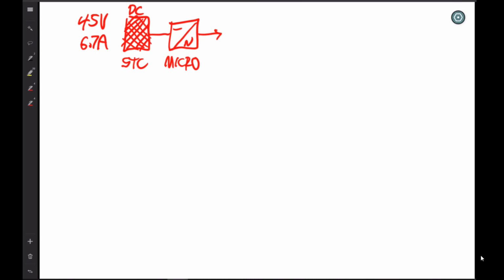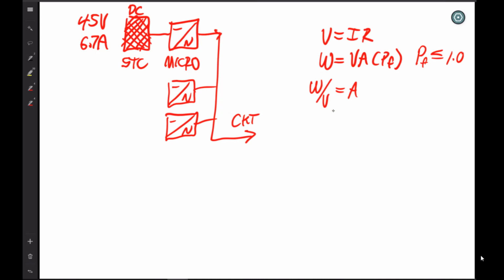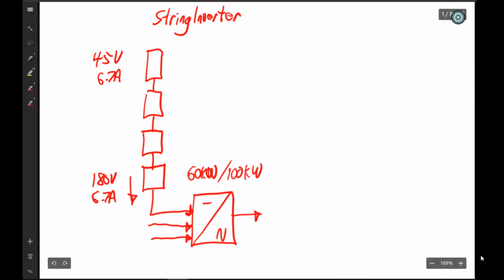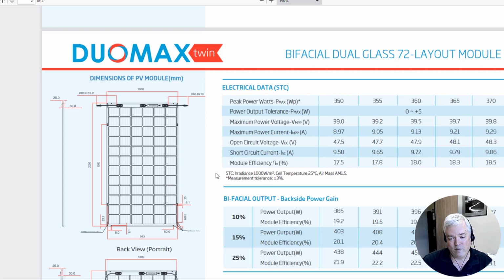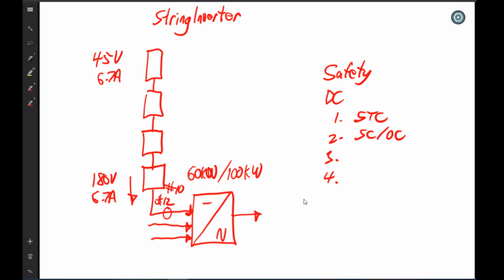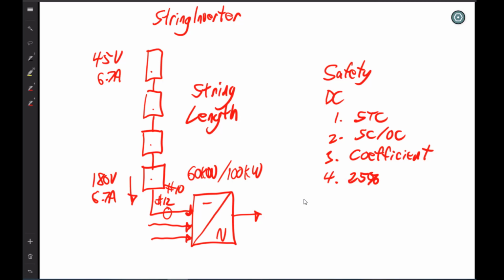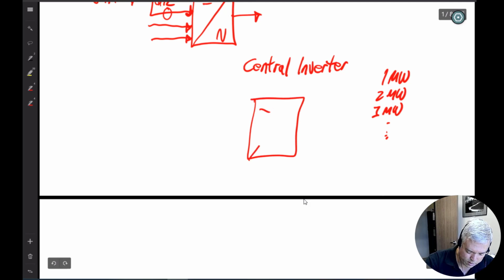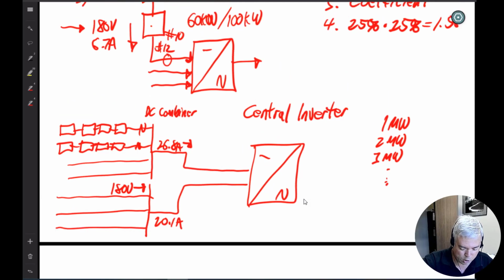Solar PV Design #1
Basic concepts of Solar PV.